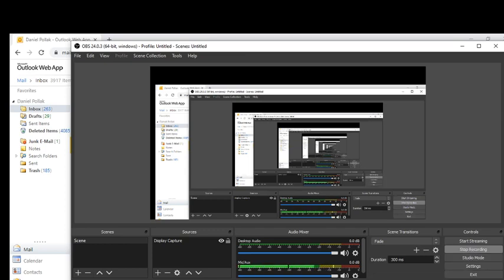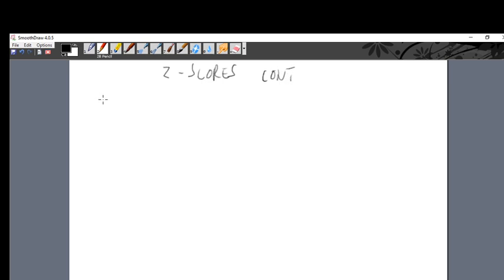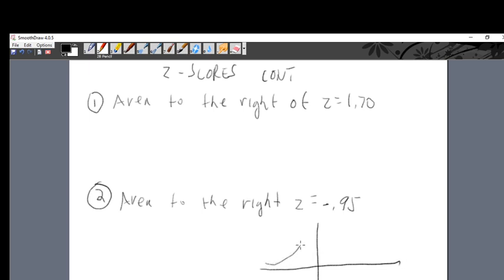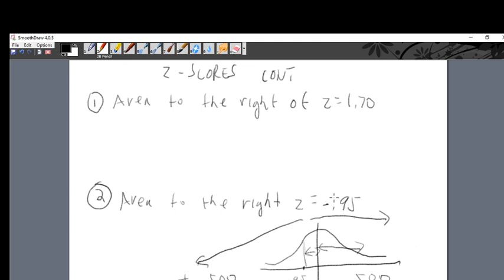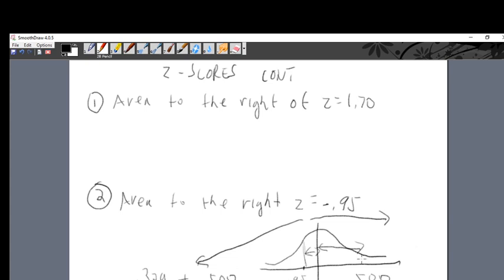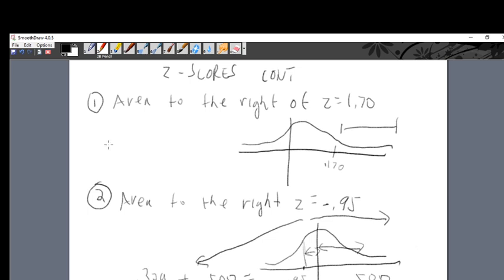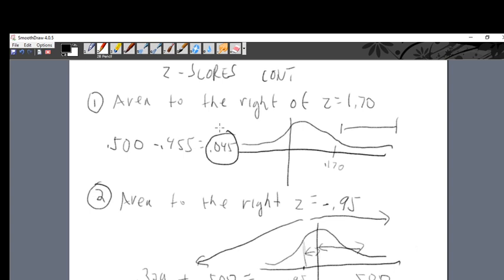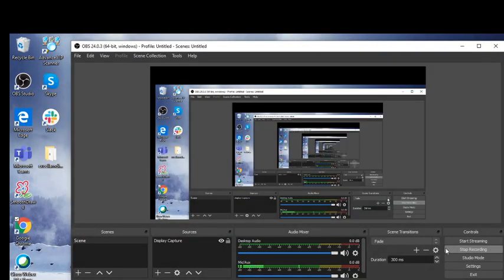M108 SP' 21 VID 48 NON-ALEKS z scores right